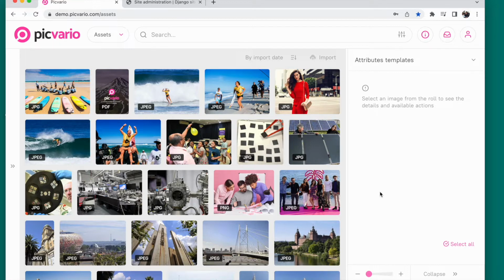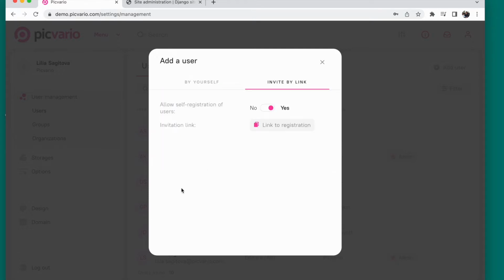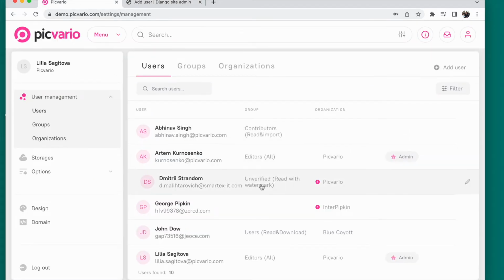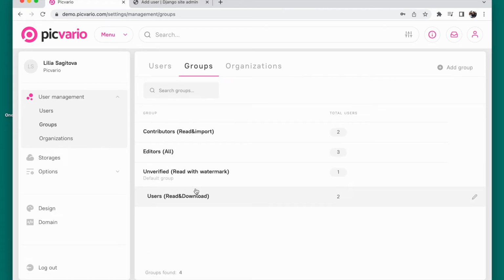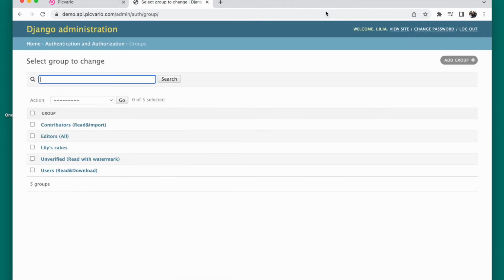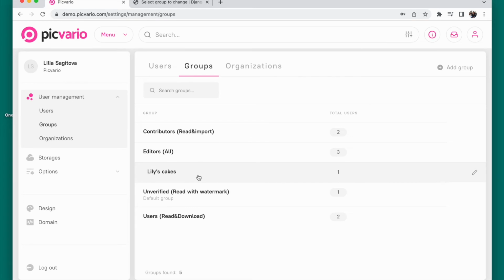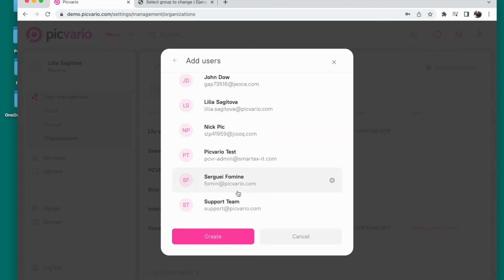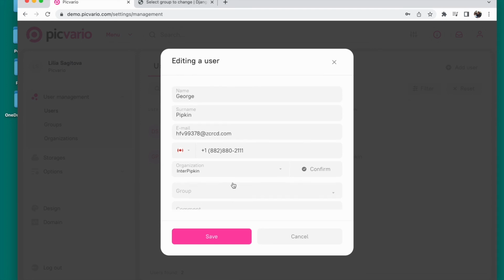Picvario DAM - Managing users, groups and organization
Easily manage user access rules, and sort users into groups and organizations for convenient workflows between teams and departments.

00:00 Managing users
03:57 Managing groups
08:05 Managing organizations